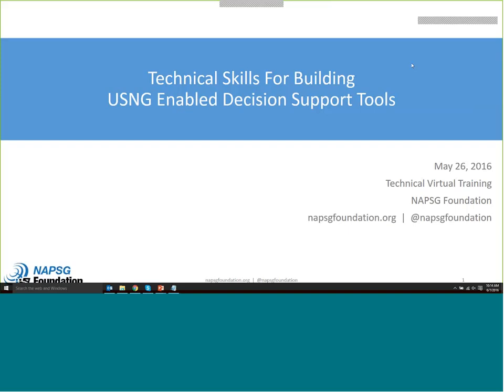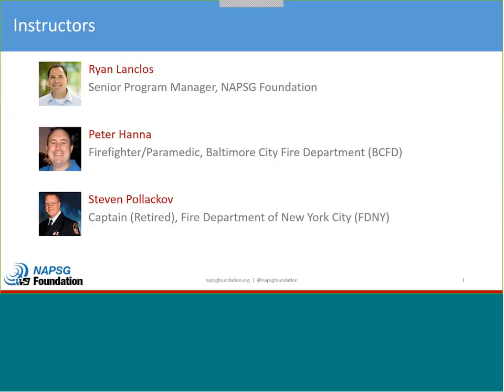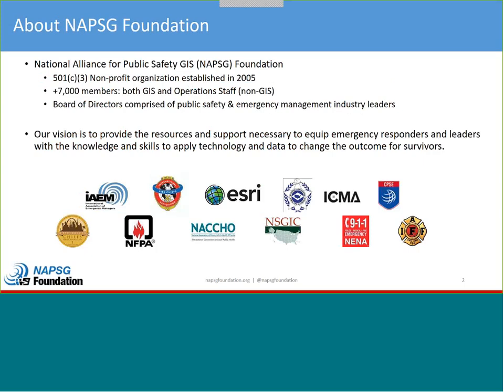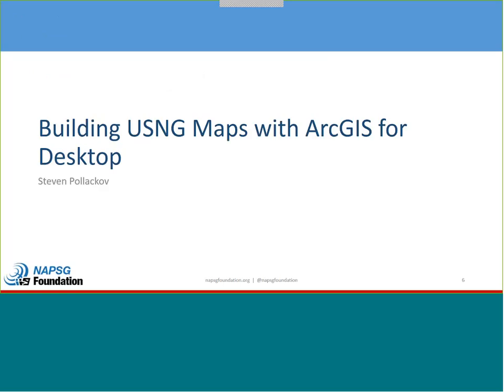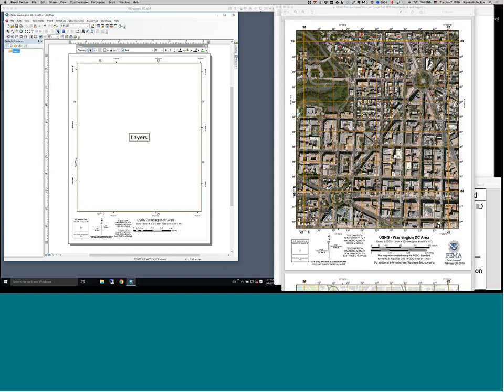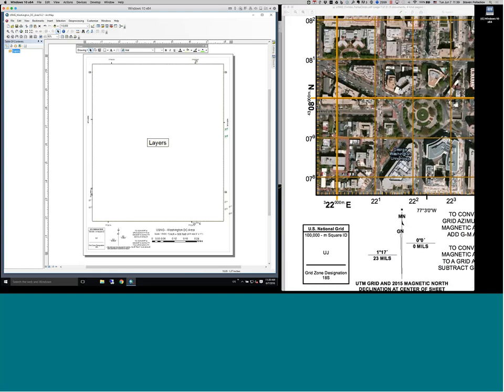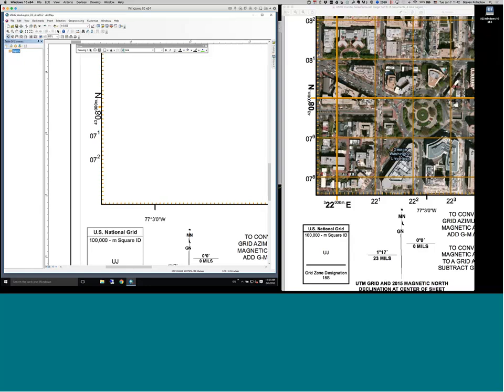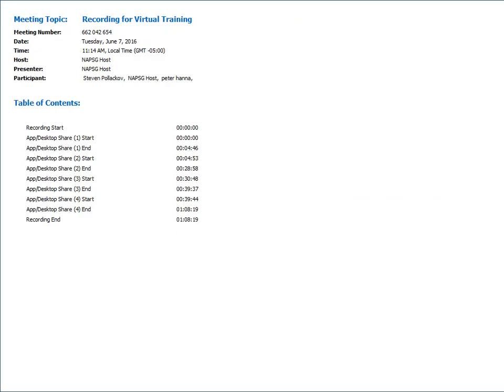Technical Skills for Building USNG-Enabled Decision Support Tools